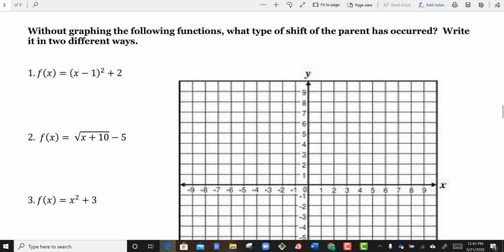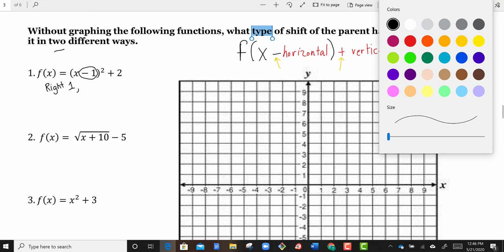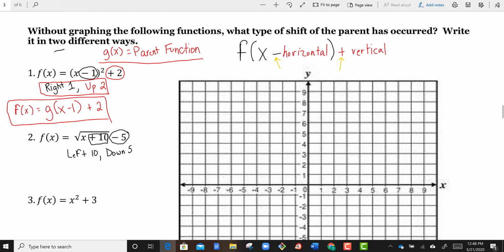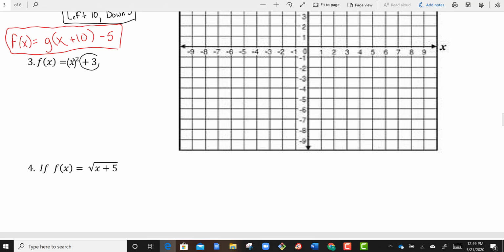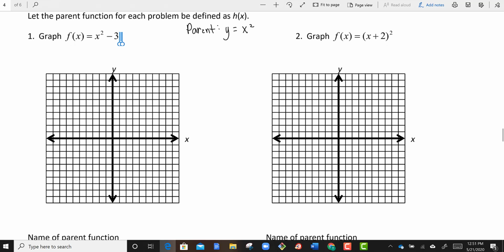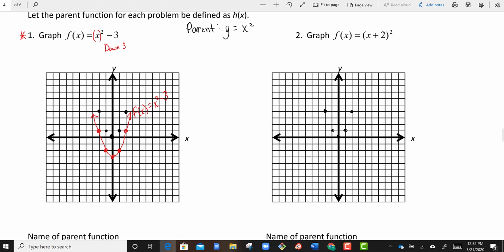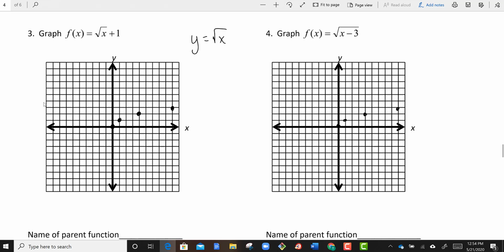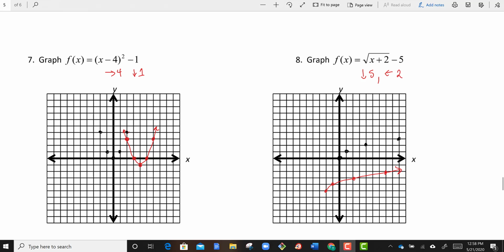Example Problems: Translations